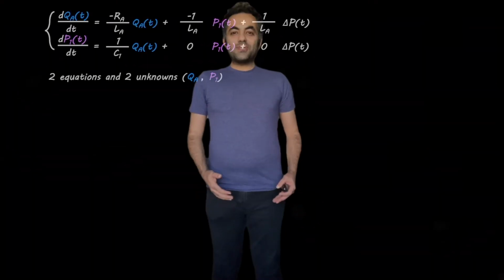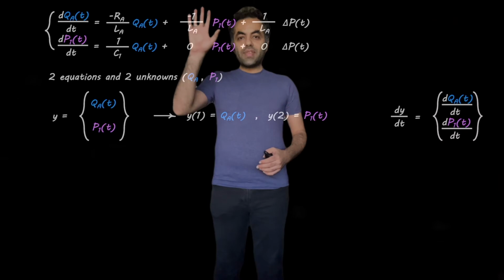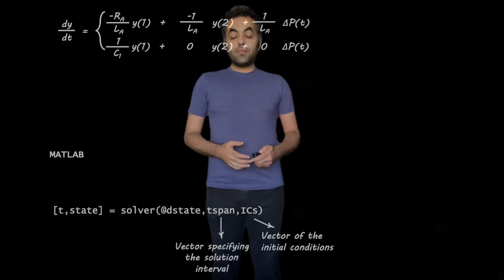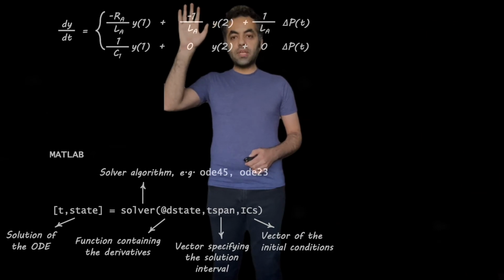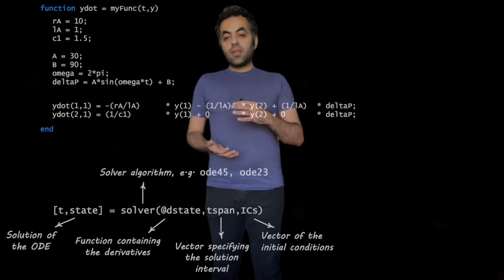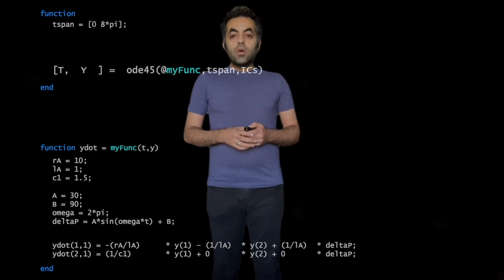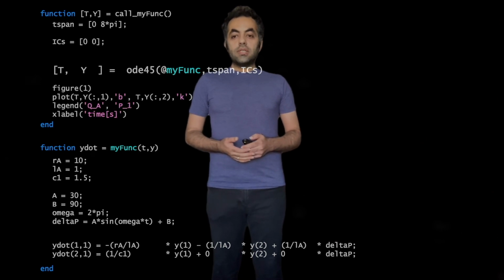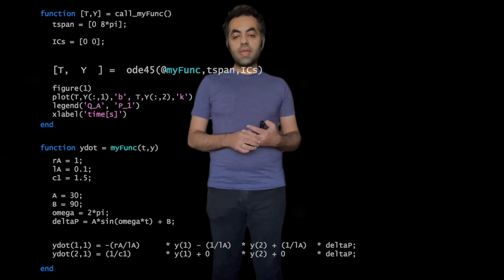Solving differential equations in MATLAB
In this video, we show how to solve a system of first-order ordinary differential equations (ODEs) in MATLAB. We use ode45 to solve a system of two equations with two unknowns.